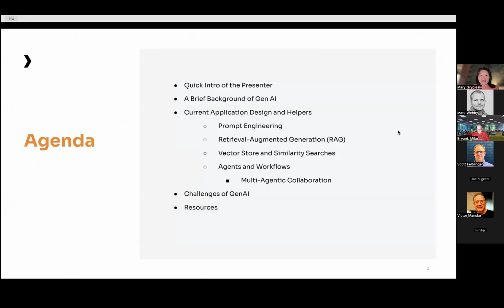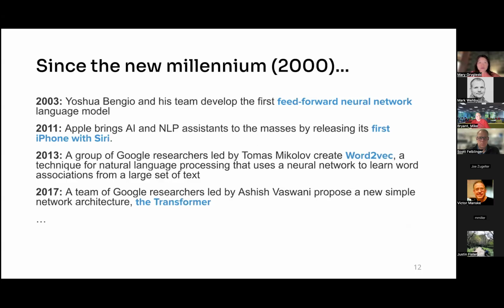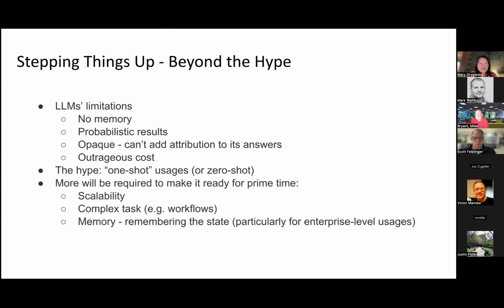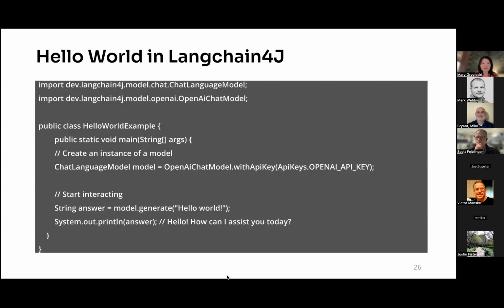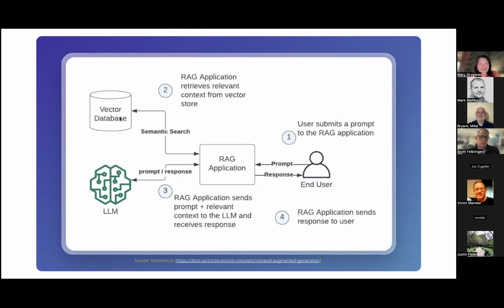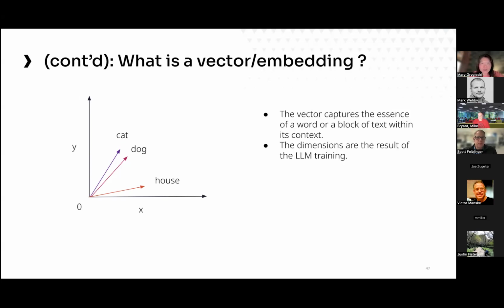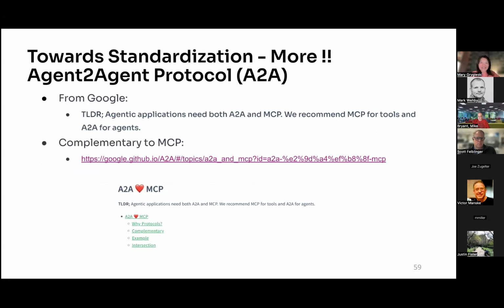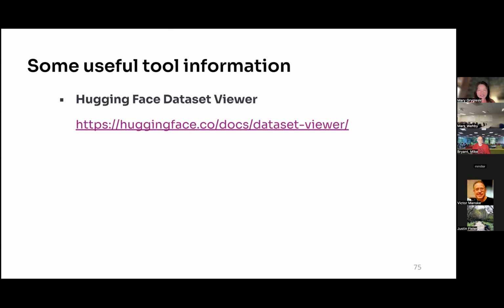June, 2025 - Empowering Java Developers with Generative AI: From RAG to Responsible Innovation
This talk introduces experienced Java developers to generative AI’s transformative potential, focusing on practical implementation using modern frameworks. We will explore:

Basic and core concepts, such as LLMs, SLMs, NLP, RAG

Vector Datastore and Similarity Searches

AI Agents and Multi-Agentic Workflows

We'll then look at some of the more popular toolkits and frameworks that enable us to work with the LLMs and SLMs, and see a Spring AI or Quarkus/Langchain4j code example.

We'll also discuss the challenges with generative AI, and balance technical depth with ethical responsibility.  Developers will be equipped to harness GenAI while addressing fairness, transparency, and scalability.

Mary's Speaker Profile

Mary is the Director of Emerging Technologies at Callibrity.  With 25+ years of hands-on software engineering experience including development and technical architecture under her belt, Mary boldly entered the technical advocacy and evangelization space, and discovered her true passion there.  Mary enjoys working with people on all levels, and has been an international speaker since 2018 when working at IBM, and subsequently at DataStax, before joining Callibrity in 2024, where she can expand her advocacy work to the technical business community.  She has spoken at major international technical conferences in many continents, including North America (GOTO-Chicago, JavaOne…), EMEA (such as the very popular Devoxx series of conferences, JCON in Germany, Devoxx Morocco...), and APAC (GIDS, JJUGs in Tokyo, GDG Hong Kong...).   She has also appeared on a number of technical panel discussions and podcast/videocasts.   She is also a very active technical community builder, and has been the President of the Chicago Java Users Group since 2020, the Chicago Chapter Co-Leads of the GenAI Collective, as well as AICamp.